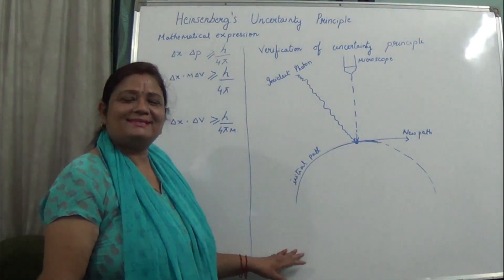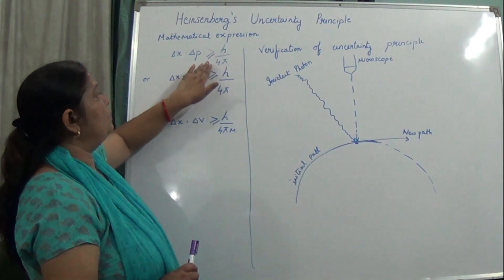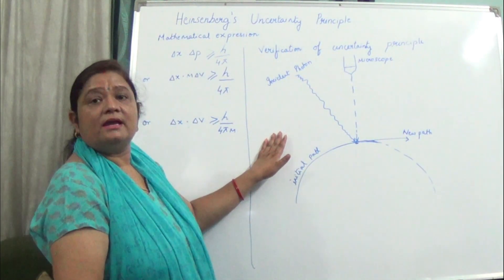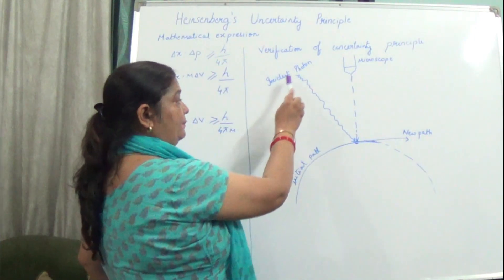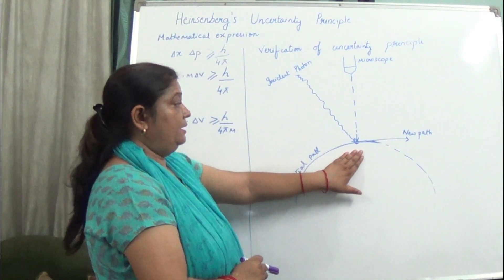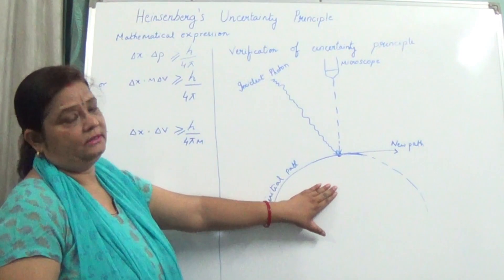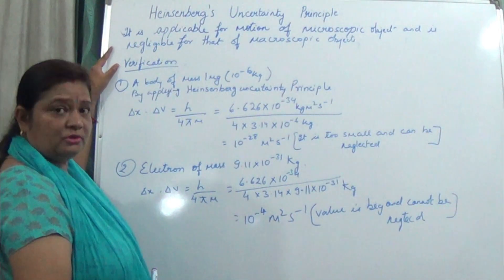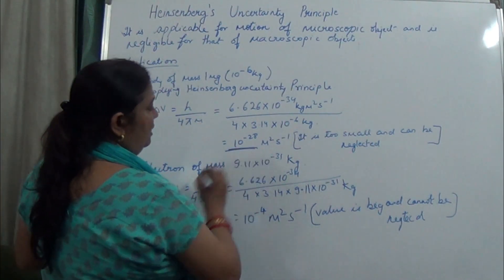STRUCTURE OF ATOM || Part 8: Heisenberg's Uncertainty Principle ||Class 11 || NCERT || ARTI MA'AM